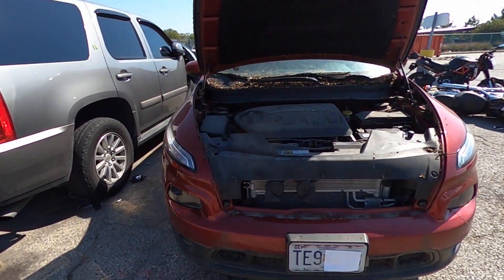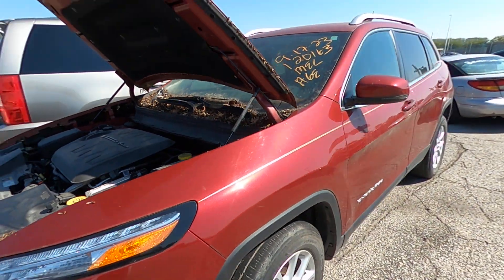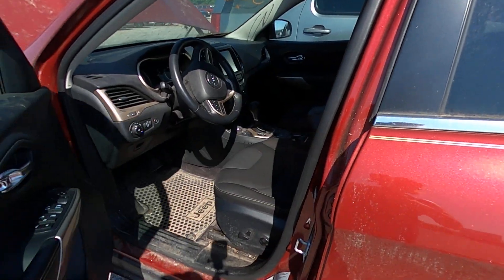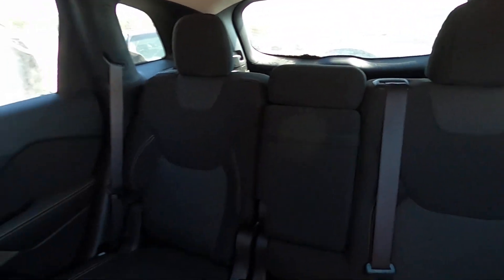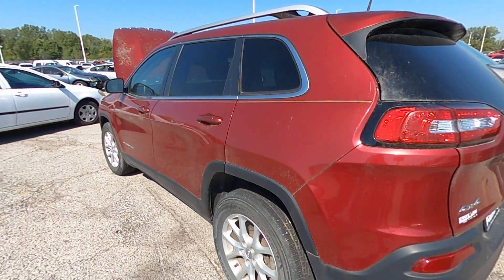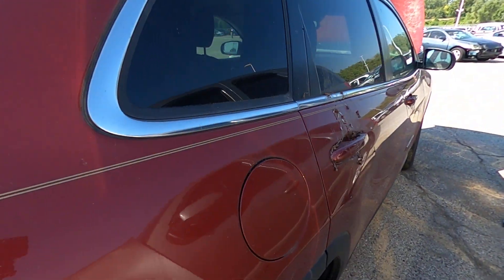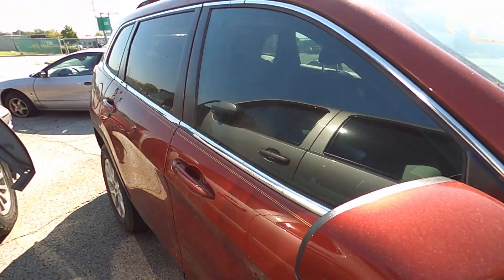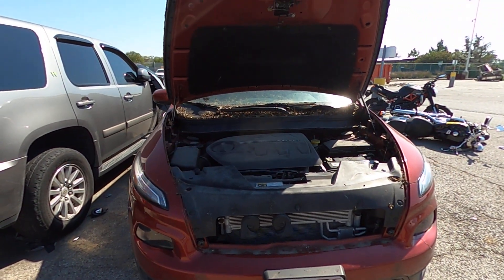Lot 326 October KC Tow Lot Police Auction